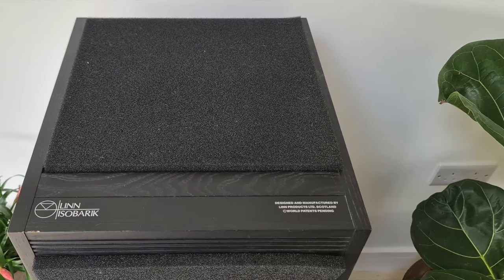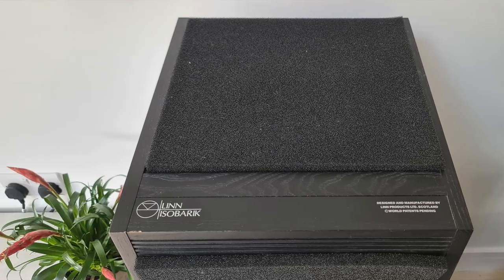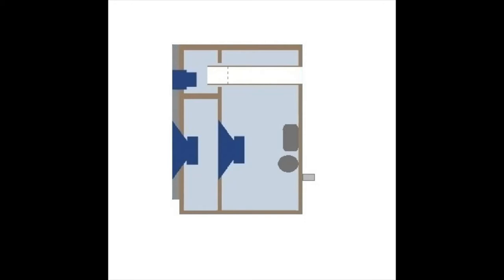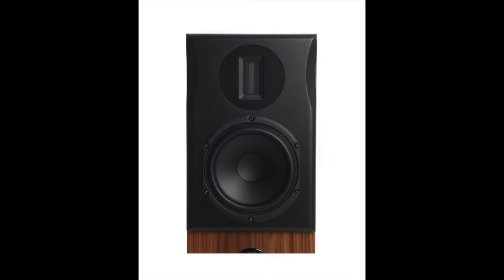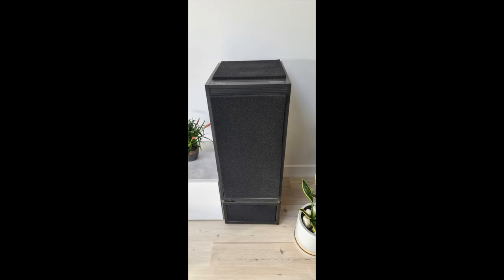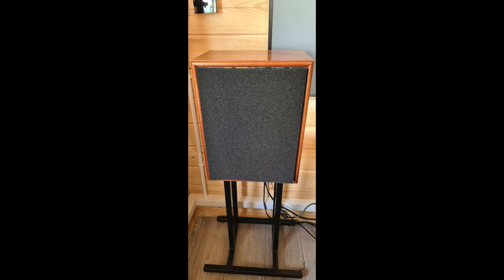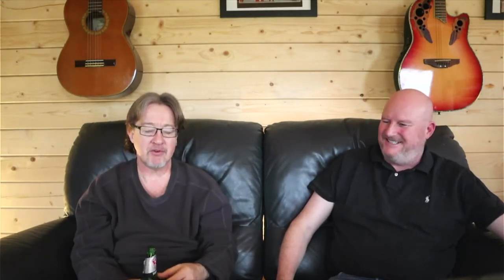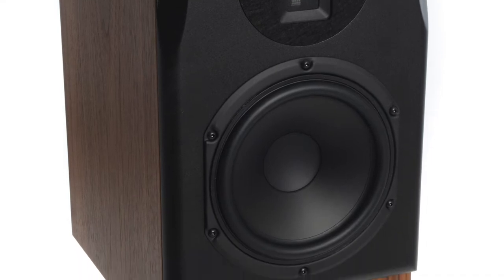Neat Acoustics Majistra Isobaric Standmount Review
Best buddies Michael Evans and David Price have been bantering about hi-fi together for over forty years.

Mike has a vast wealth of knowledge thanks to his hi-fi retail background. David’s been a magazine reviewer and/or editor for thirty years, and is now Editor-in-Chief of StereoNET – so has picked up a trick or two along the way.

Every episode features their unedited, unexpurgated views about all manner of weird and/or wonderful hi-fi designs.

This time it's the turn of NEAT Audio's Majistra loudspeaker – a compact isobaric standmounter for people wanting big bass. Mike is particularly hot under the collar because he's a Linn Isobarik and Sara owner, while David is beguiled by its ribbon tweeter.

The eighties-tastic title tune is called ‘UFO/Mike’s Jumper’, and is used with the express permission of our old pal and rights holder Simon Lythe.